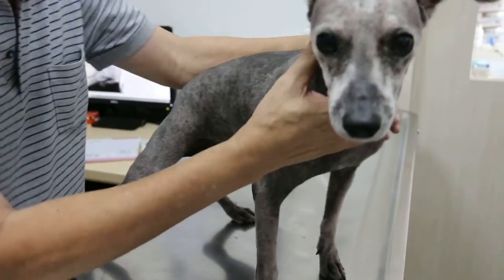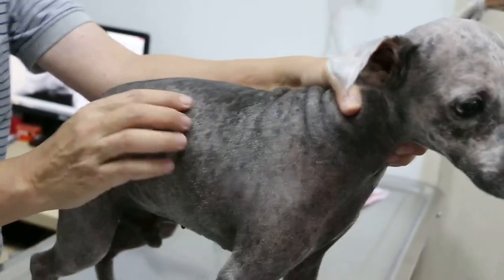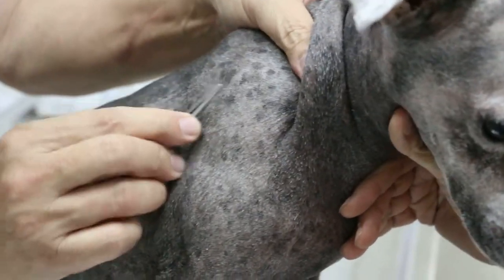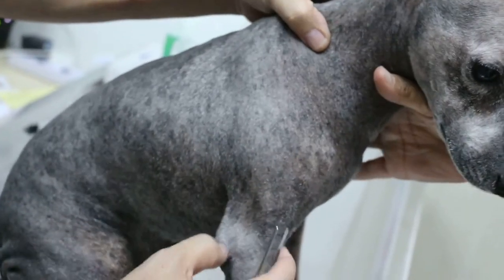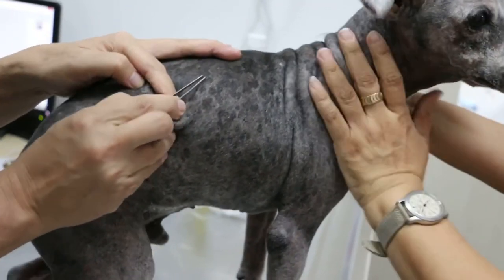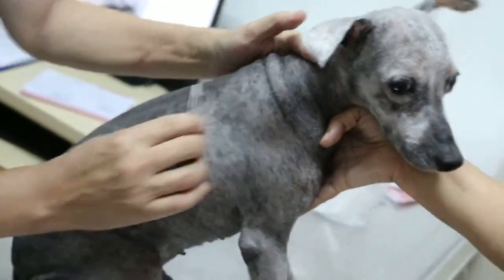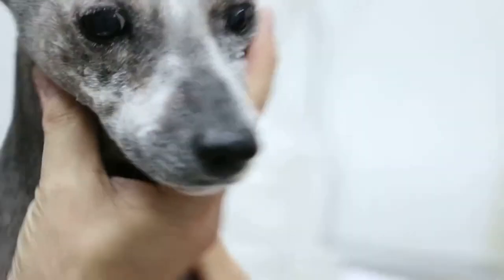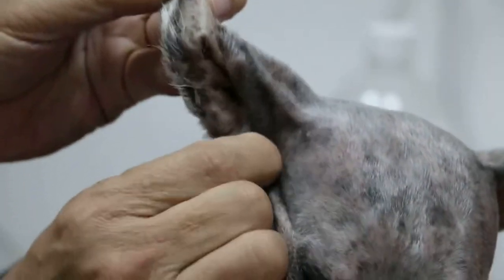The old Miniaturre Schnauzer has chronic generalised ringworm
April 16, 2015. An old Schnauzer was adopted by this lady one and a half years ago. Scales and itchiness. After clipping bald, the ringworm lesions are obvious.

Generalised ringworm needs to be treated more thoroughly than just shampoo. This is a classical case of generalised dermaphytosis.